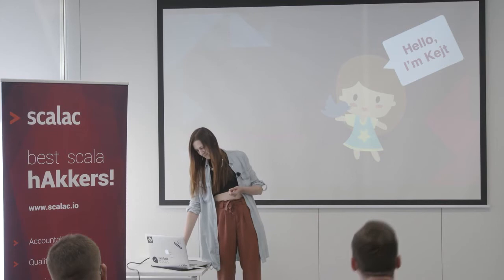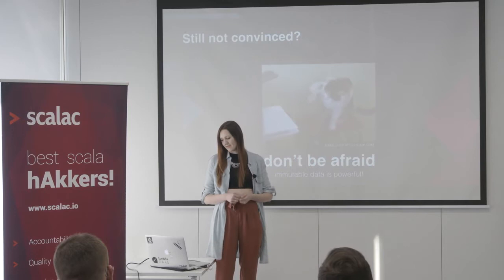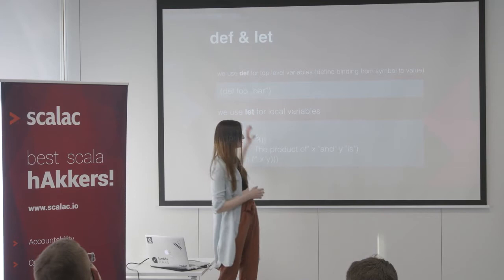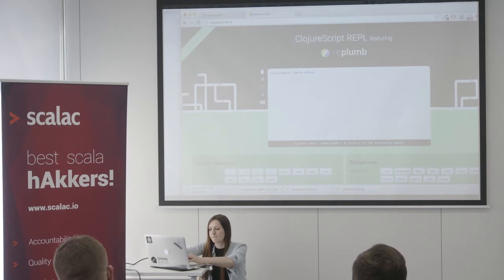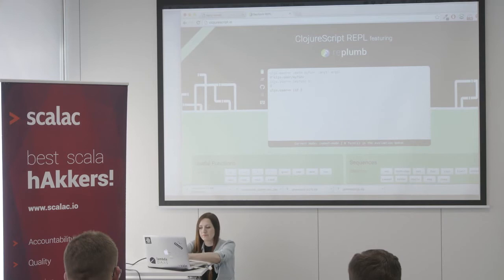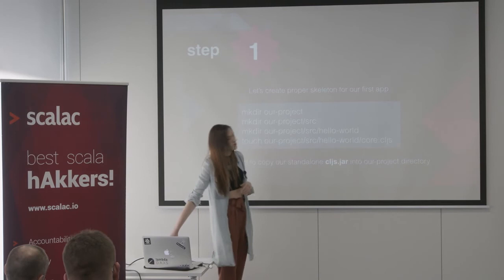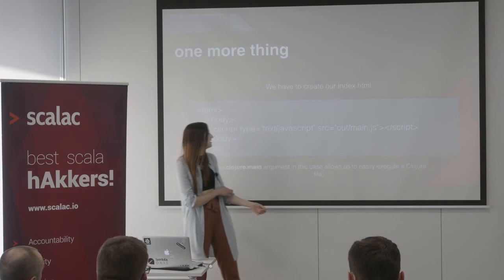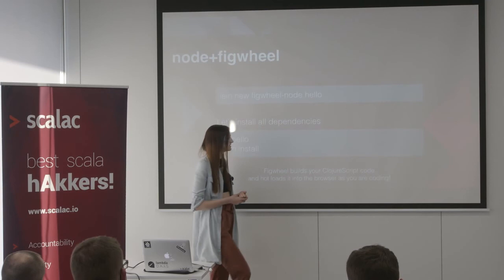Functional Tricity #1 - Katarzyna Jastrzębska "ClojureScript in WebDevelopment Introduction"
There are various possibilities when it comes to choose technology stack for web application. We can choose framework, build tool, testing tools and - of course - language. Yes, that’s true. In web development, javascript stopped to be the only option.
In my presentation I want to introduce you to the world of ClojureScript in Web Development. We will start with simple application. Move through language structures and possibilities. We will consider options for web development with Clojure inside.

Speaker: Katarzyna Jastrzębska, Frontend Developer & UI Designer